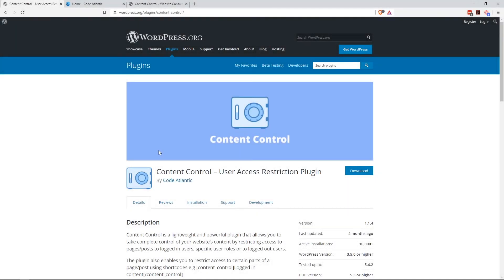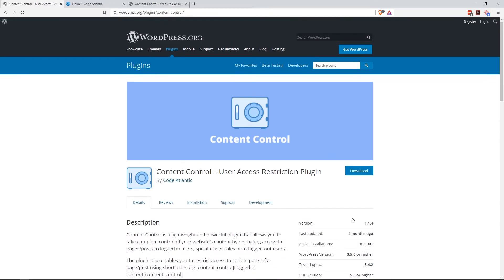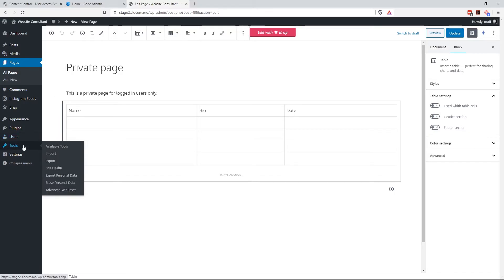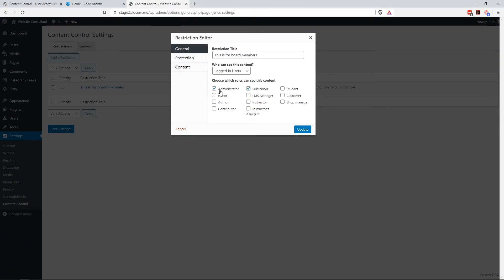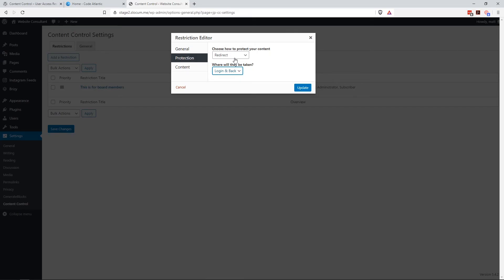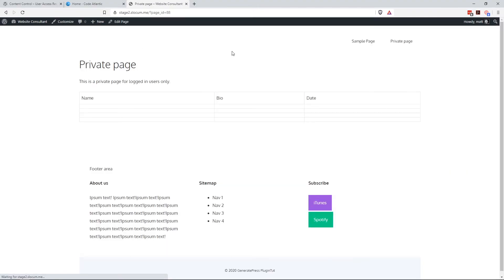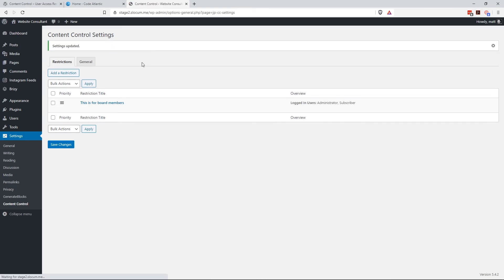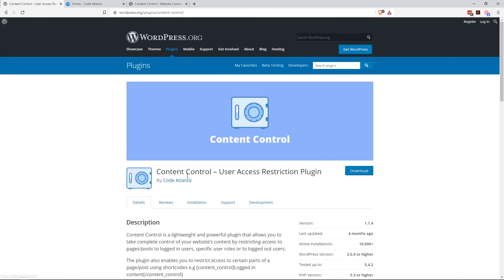Restrict WordPress content access w/ Content Control plugin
I was looking for a lightweight plugin to restrict access to WordPress pages and posts to logged-in users only. Content Control worked great in place of a heavy membership plugin!